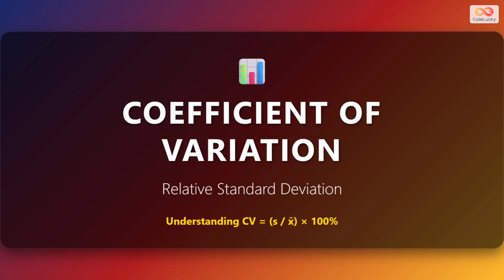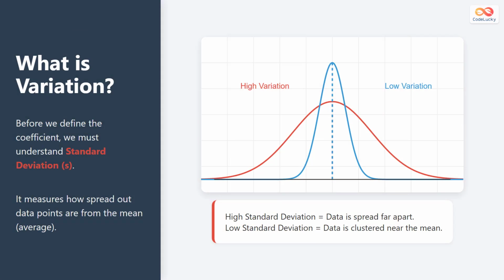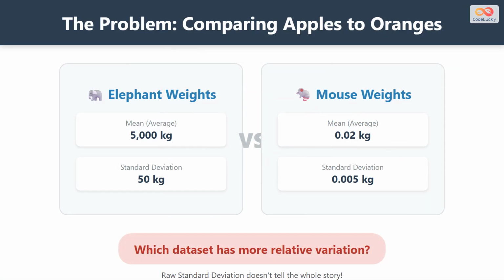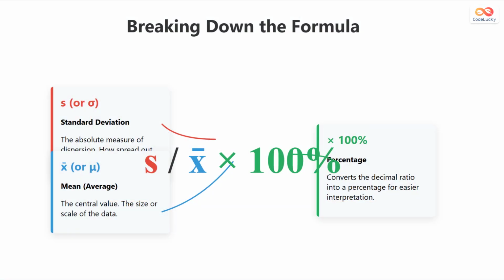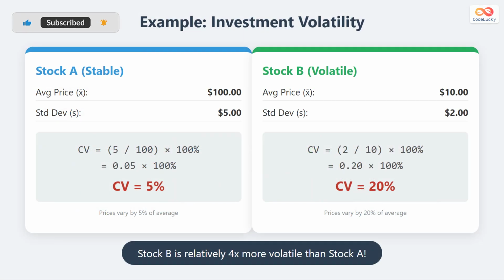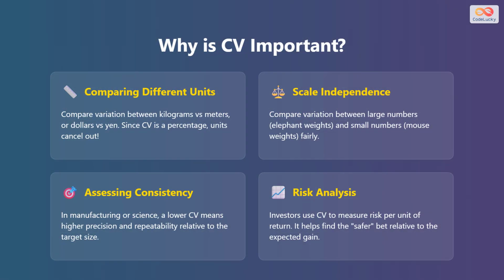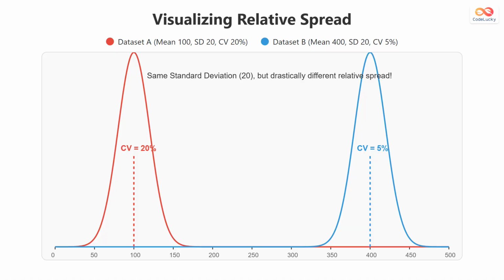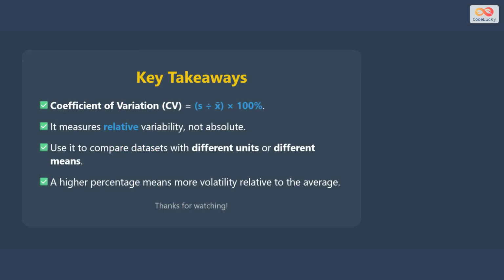Coefficient of Variation Explained: Relative Standard Deviation Formula & Examples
Learn how to calculate and interpret the Coefficient of Variation (CV) in statistics! 📊

In this beginner-friendly tutorial, we break down why standard deviation isn't always enough when comparing datasets with different units or widely different means. We'll explore the formula CV = (s/x̄) × 100% and apply it to real-world examples like stock market volatility and biological weights.

Whether you're a student studying probability and statistics or a professional analyzing data consistency, this video will help you understand relative variability.

What you'll learn:
🔹 The difference between absolute and relative variation
🔹 The formula for Coefficient of Variation
🔹 How to compare datasets with different units (e.g., kg vs m)
🔹 Real-world examples of CV in action

Chapters:
00:00 - Introduction
00:22 - Understanding Variation
00:50 - The Problem with Absolute Measures
01:21 - The Coefficient of Variation Formula
01:45 - Breaking Down the Formula
02:11 - Example Calculation
02:45 - Why Use CV?
03:14 - Visualizing Relative Spread
03:46 - Summary
04:12 - Outro